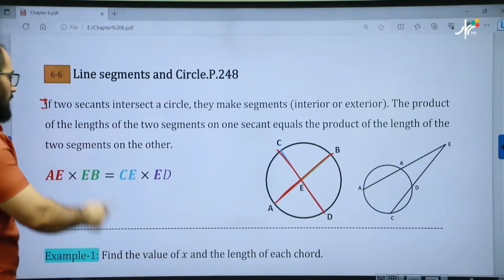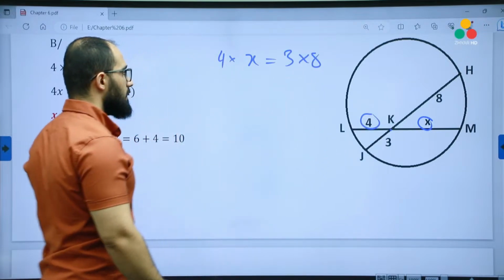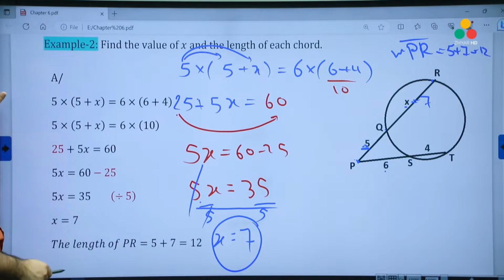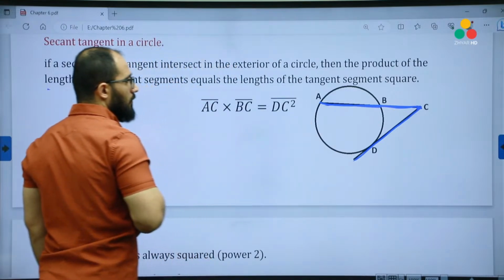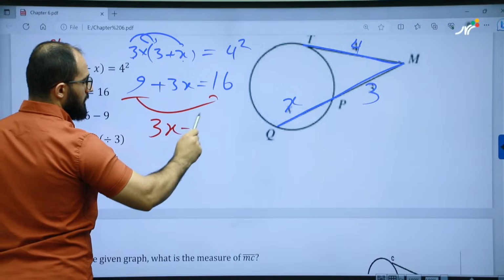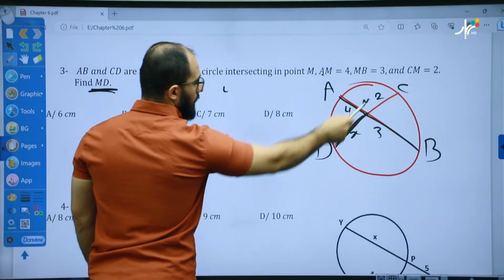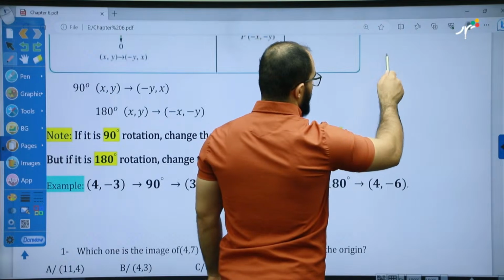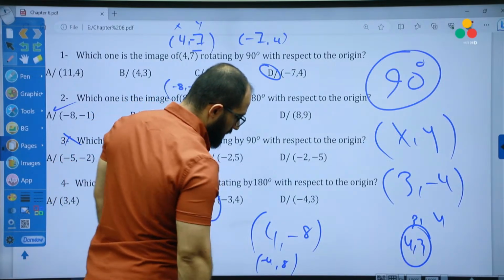بیركاری 9 | م.ئەحمەد | سیستەمی ئینگلیزی | وانەی #41